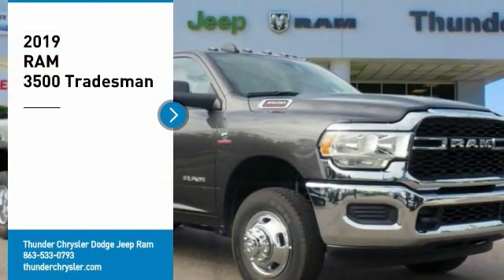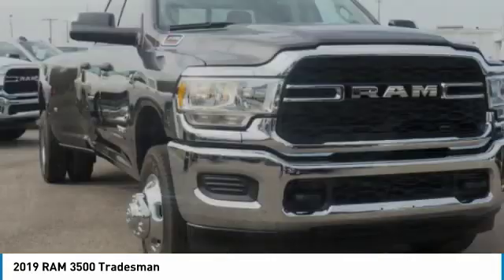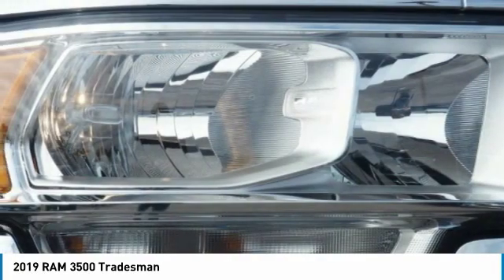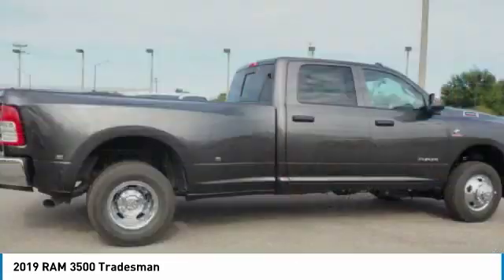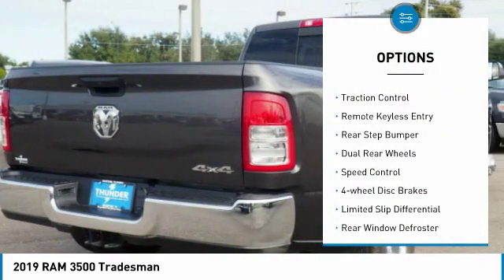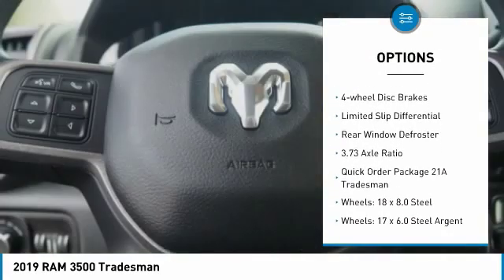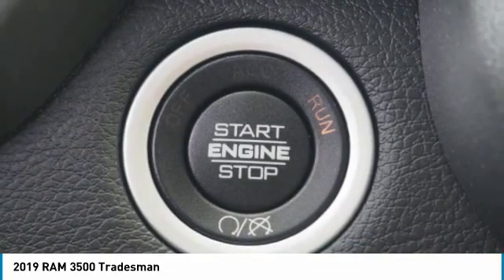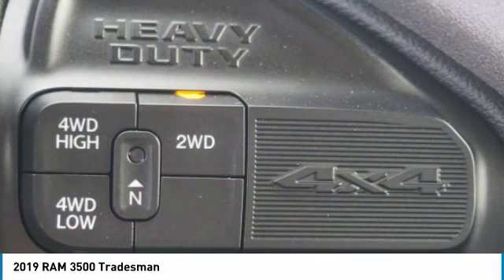2019 RAM 3500 Bartow FL KG727028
2019 RAM 3500 Tradesman

1425 W. Main St.

Priced below KBB Fair Purchase Price! Factory MSRP: $61,060 Granite Crystal Metallic Clearcoat Ram 3500 Tradesman 4WD 6.7L I6 Aisin 6-Speed Automatic